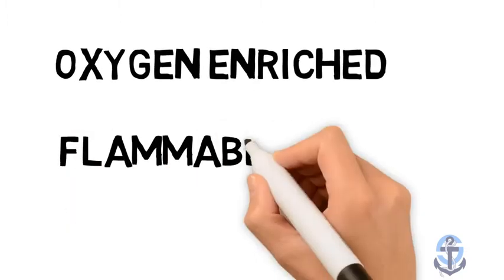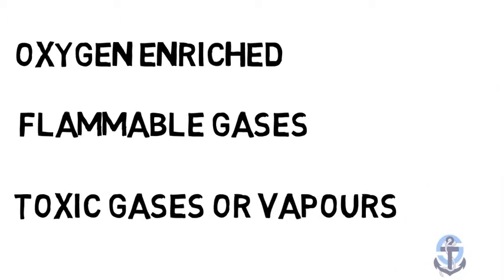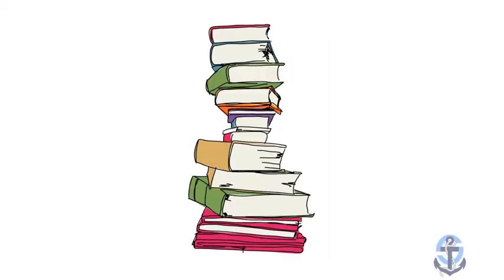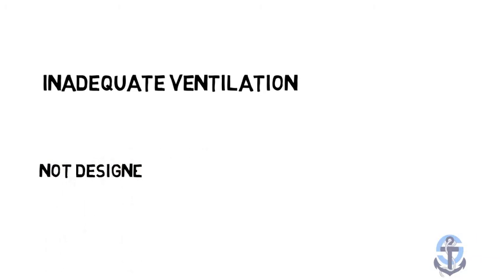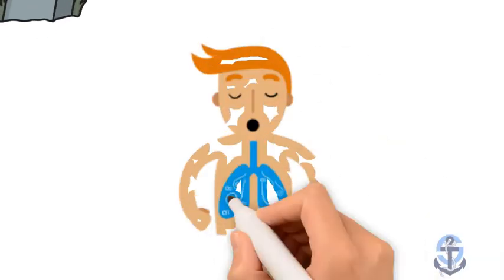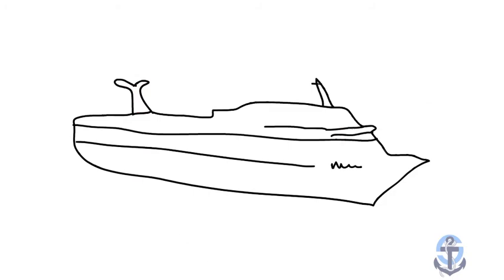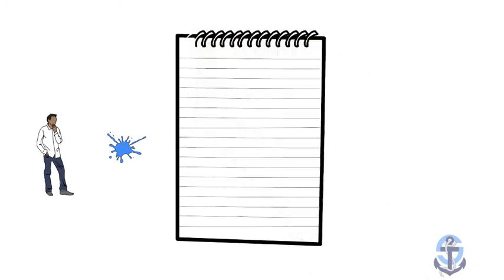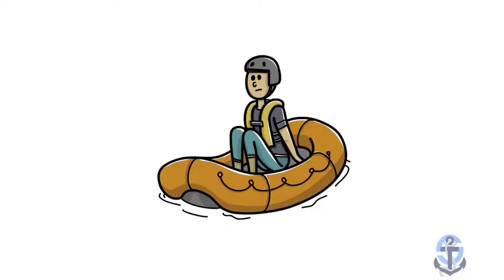WHAT IS ENCLOSED SPACE ?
Define enclosed space as per  IMO resolution.